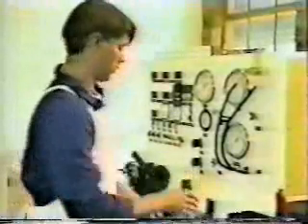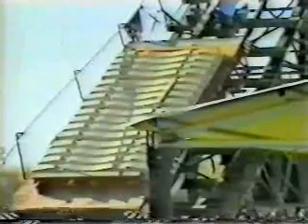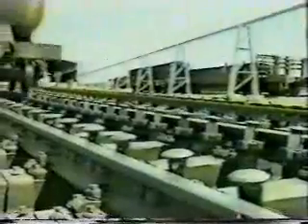Joule of Africa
An overview of the retarder systems produced by New Joules. These braking systems allow a controlled reduction of train speeds eliminating or reducing accidents and minimizing maintenance costs. for further details.